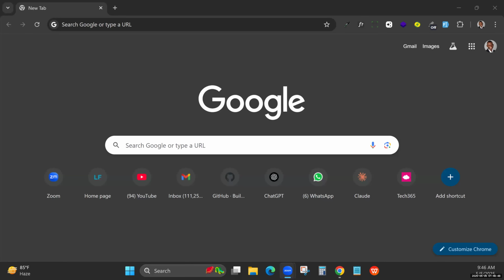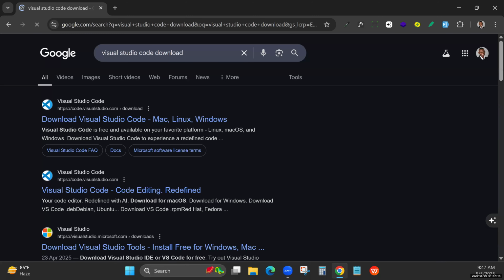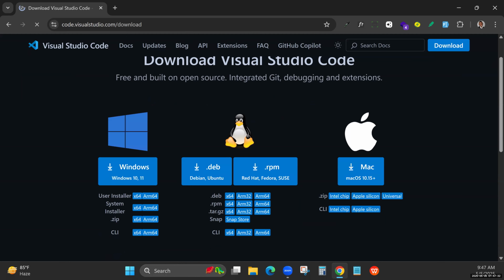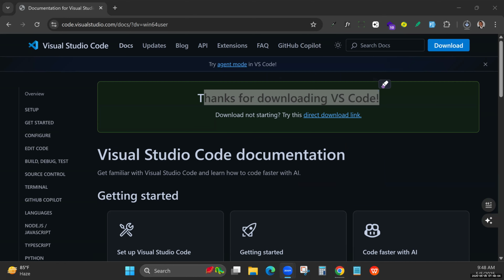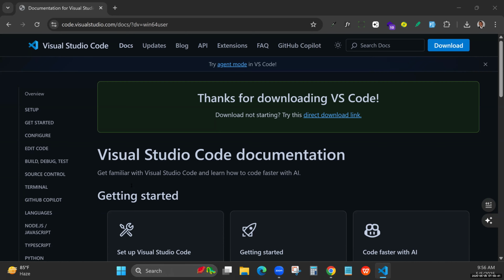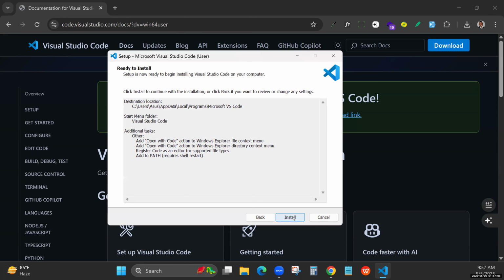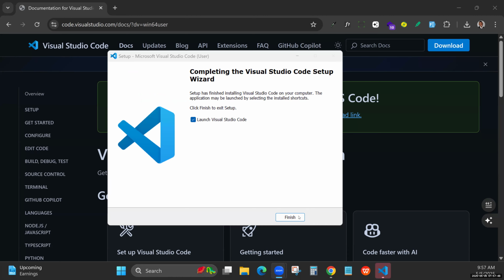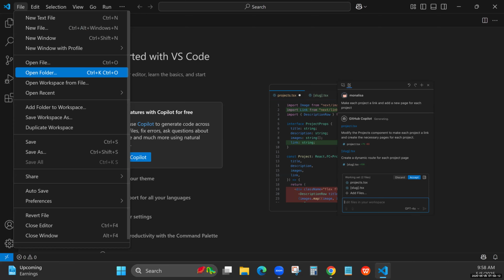VScode setup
Learn how to download and install visual studio code (VSCODE) on windows for development